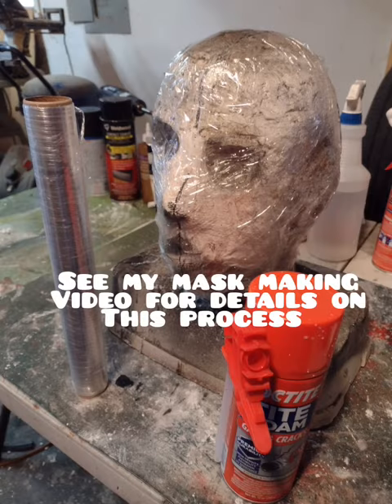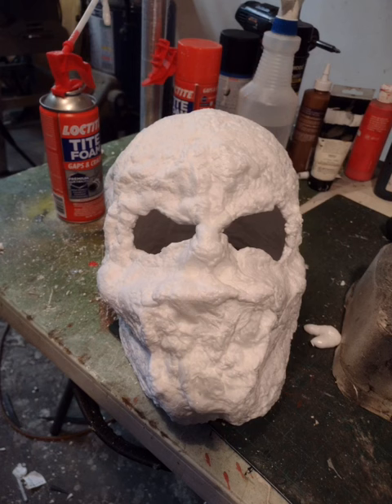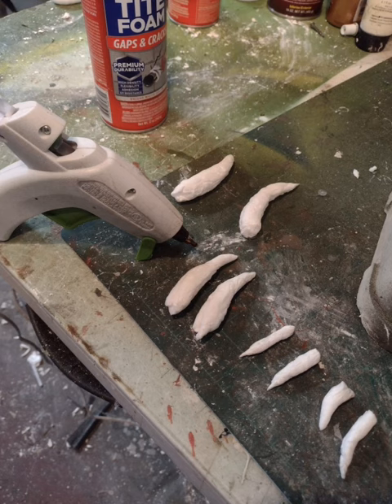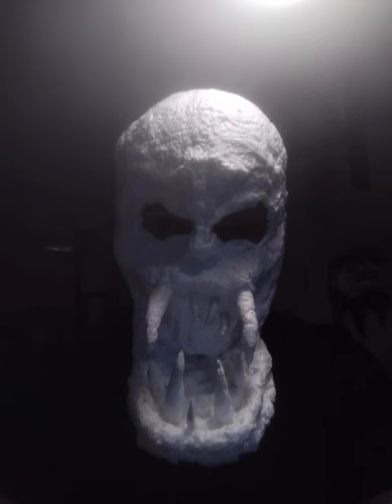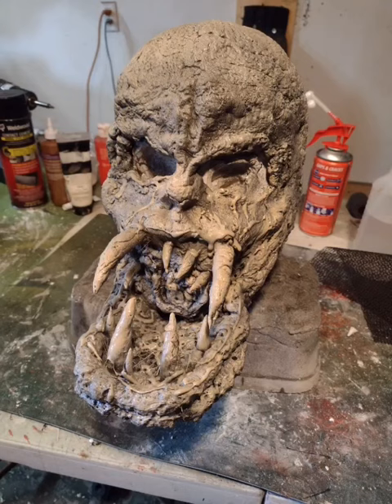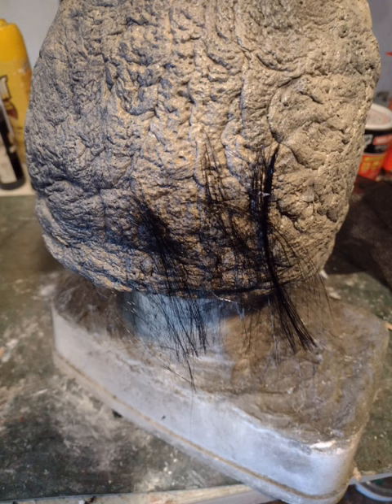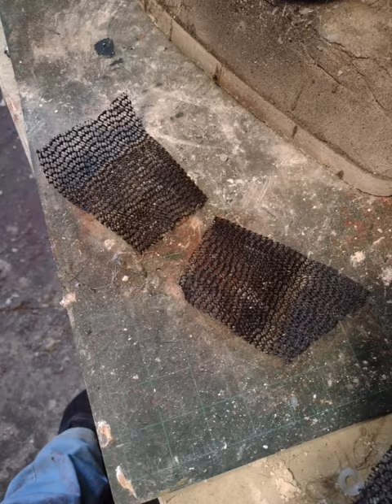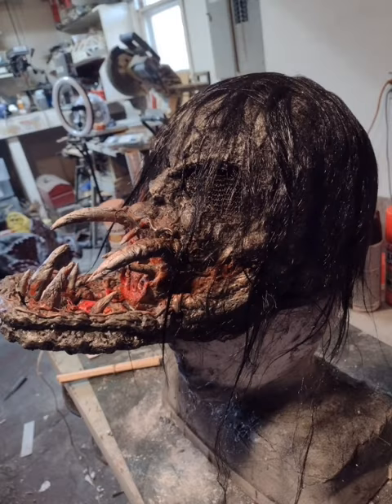How to make a Dead Space Necromorph Mask! Easy DIY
In this video I show you how to make a dead space Necromorph mask using the techniques found in my other videos.

This project only took me a couple of hours from start to finish.

Thank you to all the new subscribers to my channel and hope you guys are really enjoying these projects!